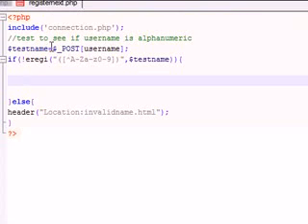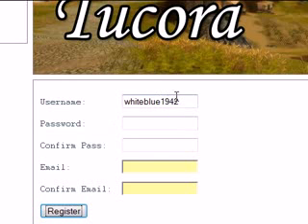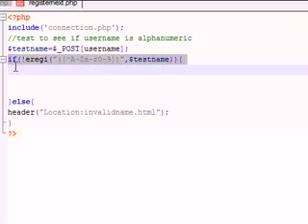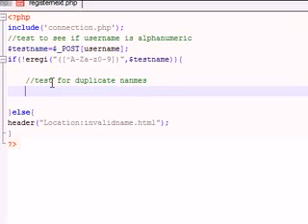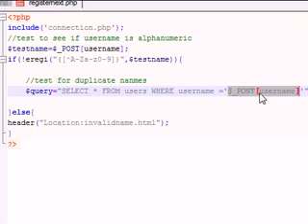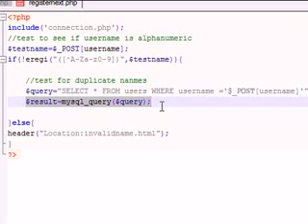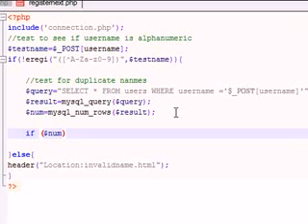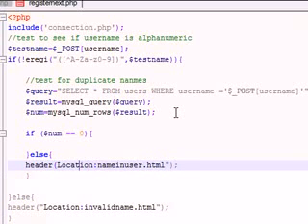PHP Tutorial 30 Check for Duplicate Names in Game